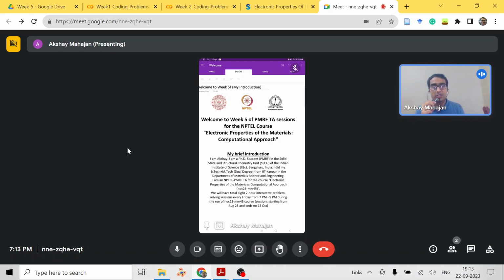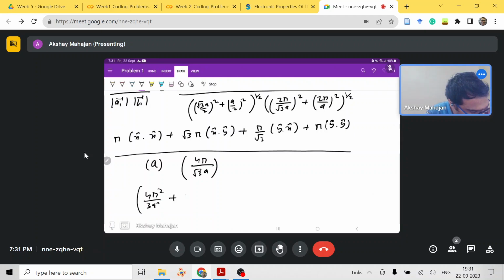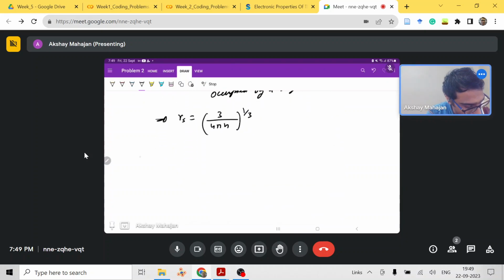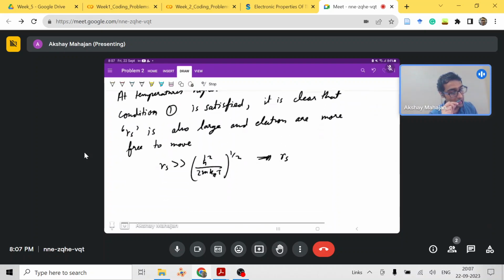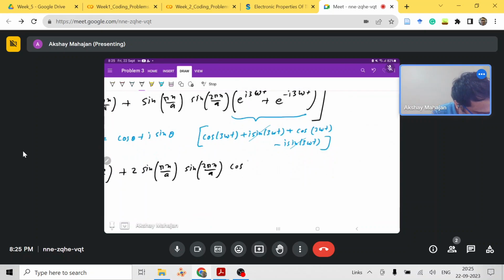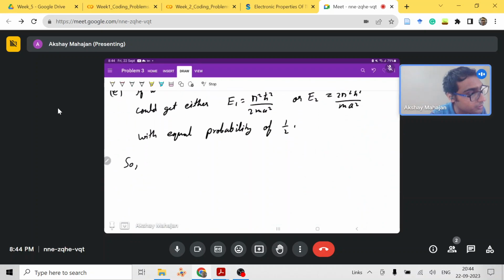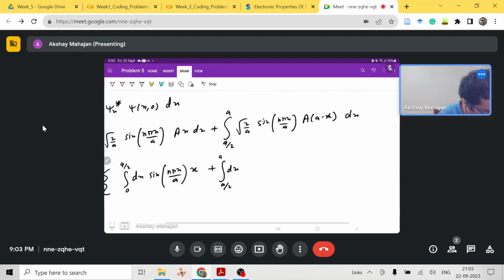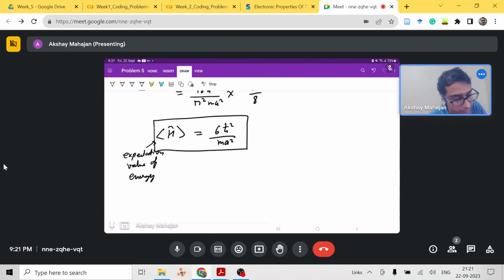Week 5: Electronic Properties of the Materials: Computational Approach (NPTEL-PMRF TA Session)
Recording of the live session for the NPTEL-PMRF TA session conducted on September 22, 2023, for the NPTEL course "Electronic Properties of the Materials: Computational Approach (noc23-mm45)"
In this session, we completed a problem on the hexagonal space lattice from last week's session. Then, we solved a problem on the classical limit of the Fermi-Dirac Statistics. In the end, we solved three interesting problems for a particle in an infinite square well potential case.

SECTIONS :

00:00:00 Introduction
00:01:36 Hexagonal Space Lattice: Problem 1
00:31:02 Classical Limit of Fermi-Dirac Statistics: Problem 2
00:59:05 Infinite Square Well: Problem 3
01:32:33 Infinite Square Well: Problem 4
01:41:06 Infinite Square Well: Problem 5
02:06:35 End of Session